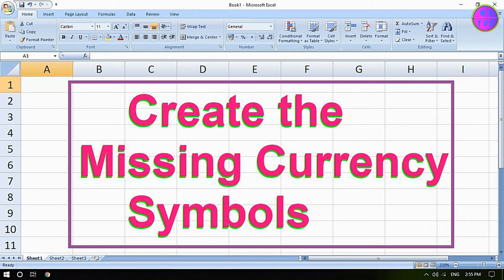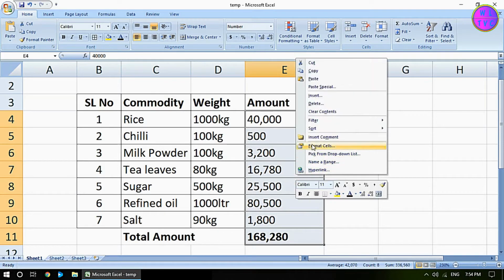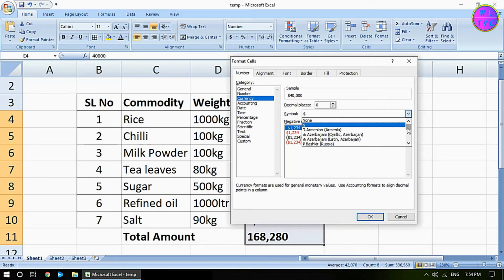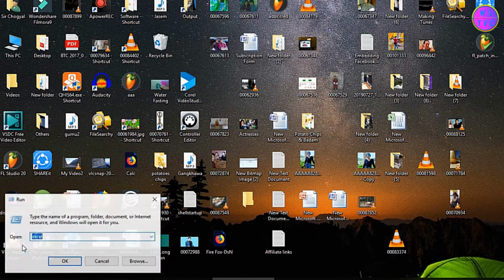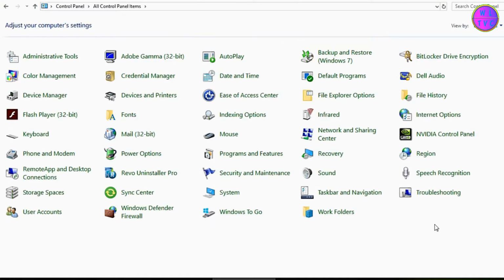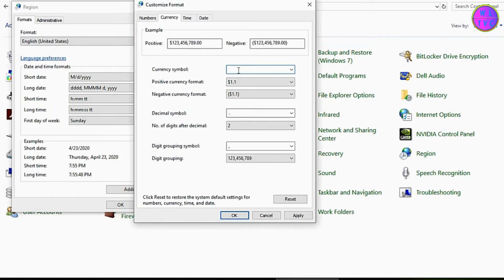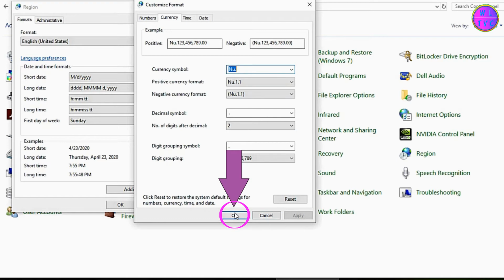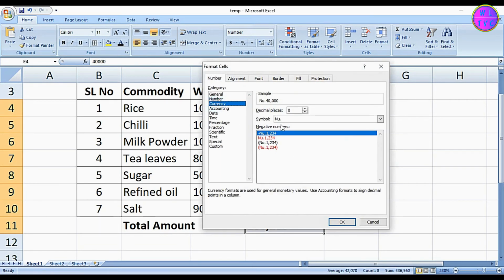How to add the Custom or Missing Currency Symbol in Microsoft Excel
We can create currency symbol for any countries in Microsoft excel.